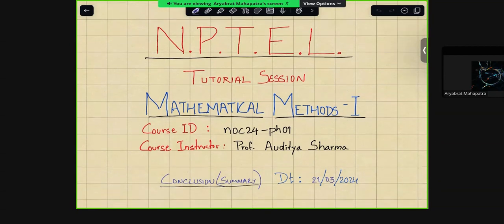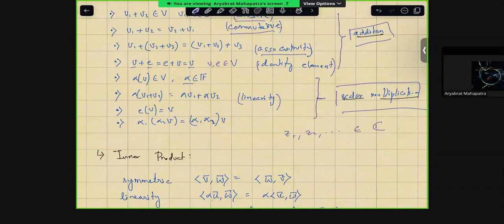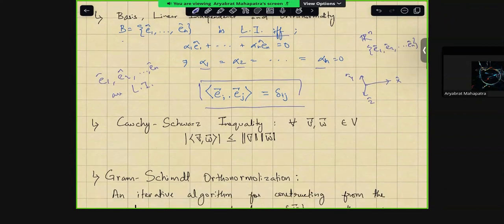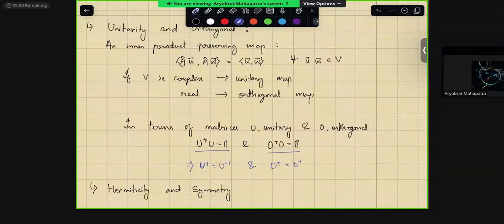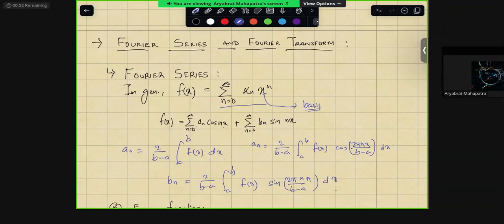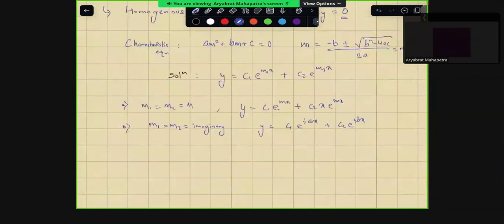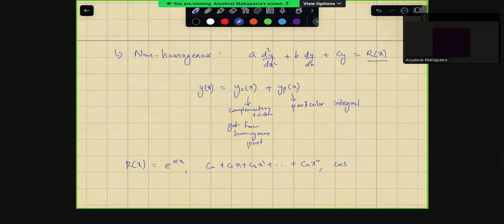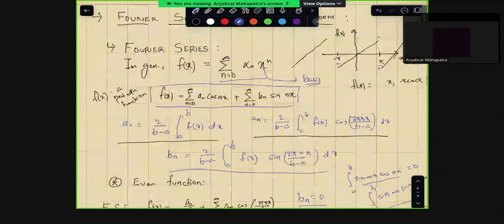NPTEL | Extra Week: Summary | Mathematical Methods-I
This is the additional week's recorded video session conducted on March 21, 2024. This video very briefly reviews the basic definitions/concepts/methods introduced in this course.